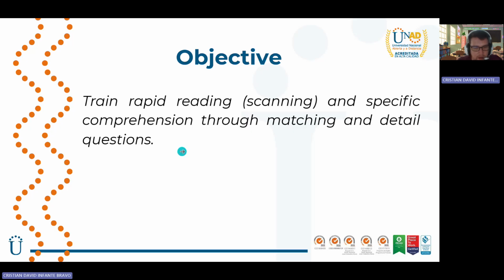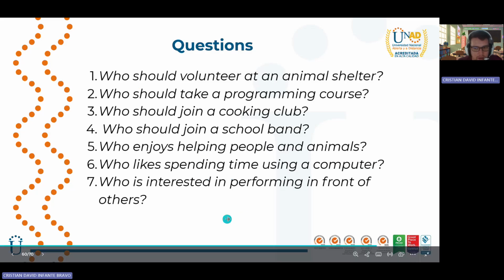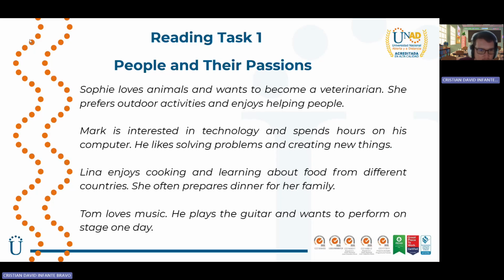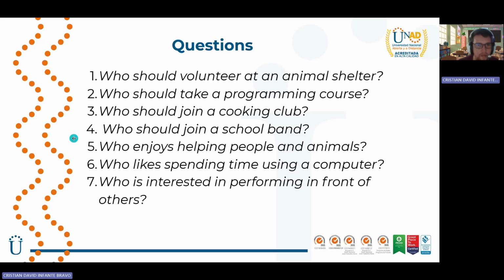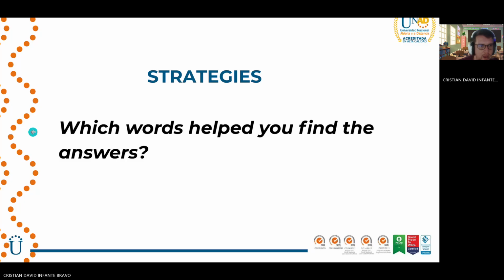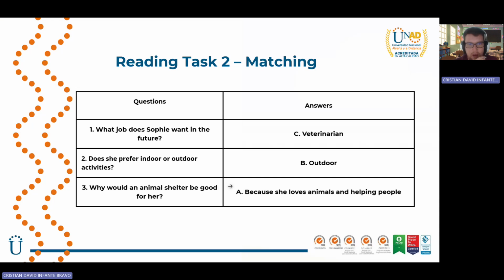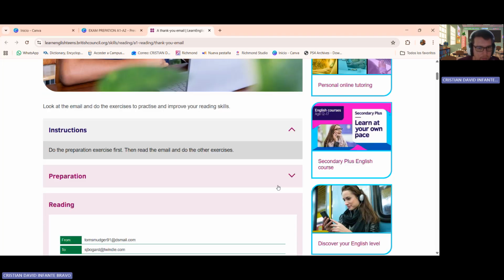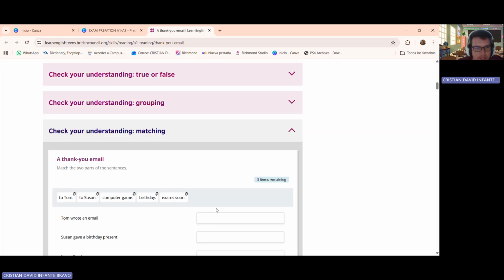Exam Preparation A1 Week 5 500pm 600pm